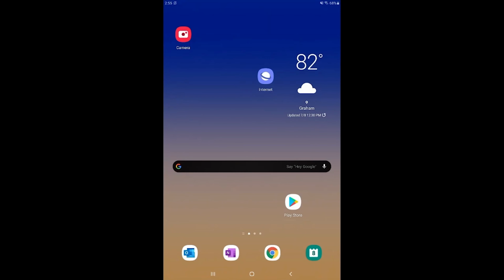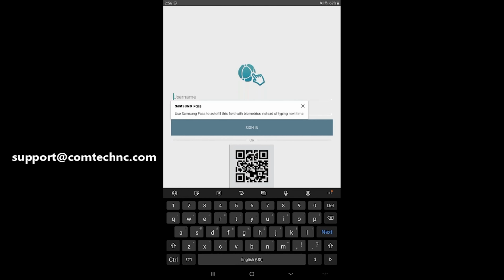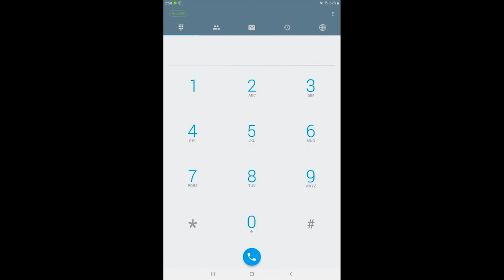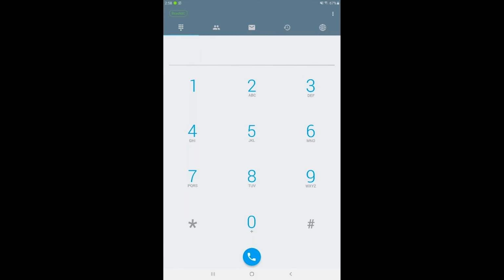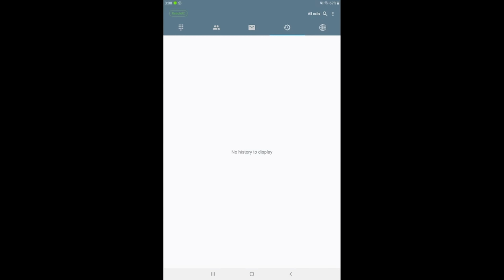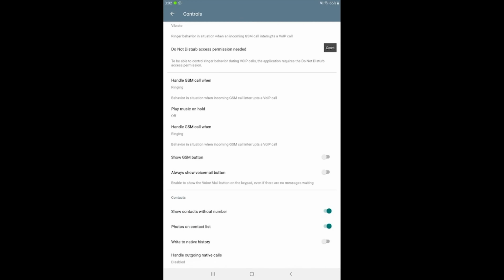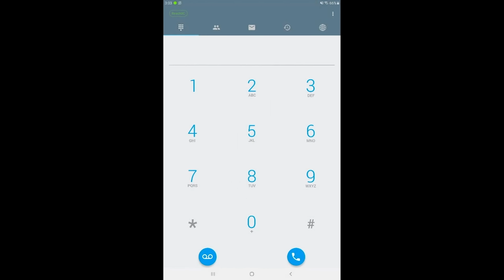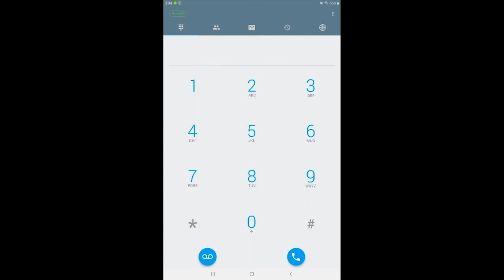ComTech Mobile Phone App Demo -2020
The ComTech VoIP mobile app installation and use is explained in detail. Sections are as follows:

0:20 - Installation of the application
1:28 - Logging into the application
2:11 - Permissions
3:18 - Definition of registered (more on this later)
4:11 - Dialer tab
4:44 - Contacts tab
5:24 - Message tab (business texting)
5:58 - History tab
6:19 - Info tab

Settings options:
6:44 - Voicemail button
8:10 - Changing ring tone

Most important item:
8:33 - DND button

Couple things to consider:
10:33 - Wifi considerations
11:36 - How your mobile app will ring